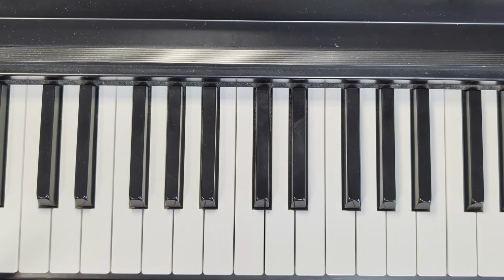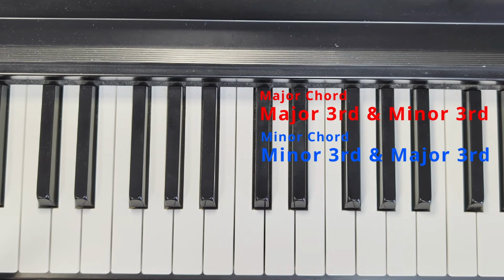Learn Piano Chords Beginner Piano Lesson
Easy piano lesson for beginners basic piano chords Major Minor Diminished Augmented explained.

Learn how to play piano chords fast

Piano Guitar & Ukulele Lessons
     Somerset Academy of Music